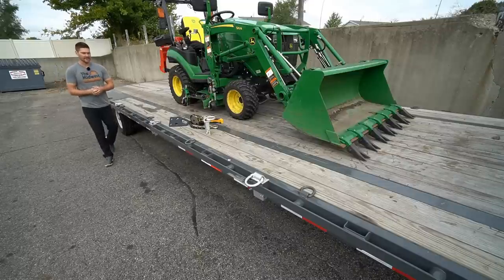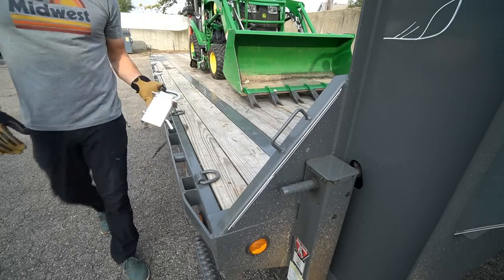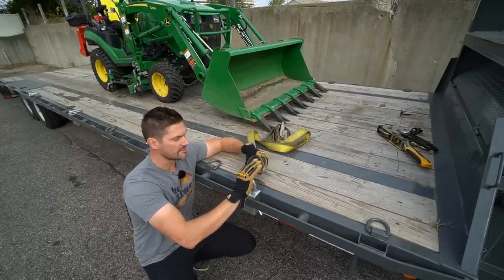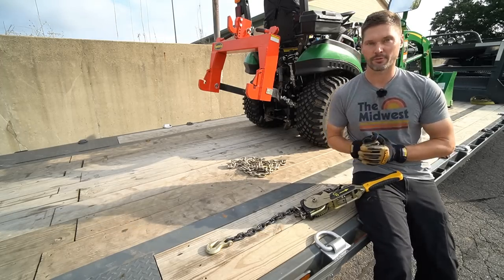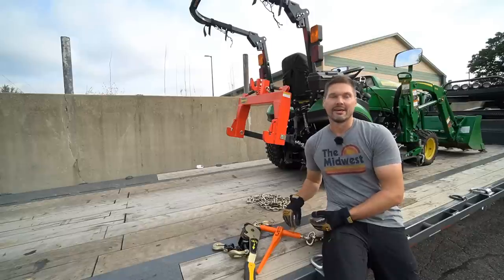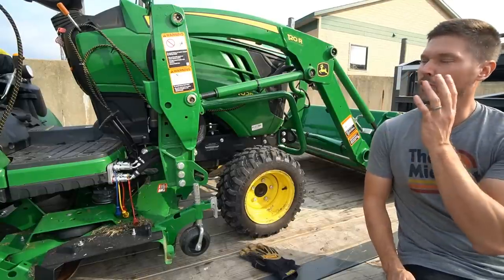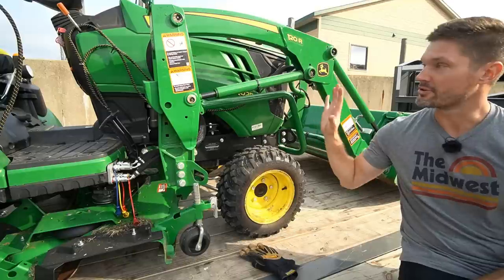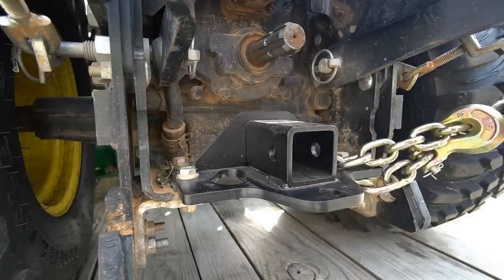3 SMART, EASY PRODUCTS TO SIMPLIFY TRAILER LOAD SECUREMENT!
Safely tying down equipment to a trailer shouldn't have to be hard.  Not all trailers and not all equipment is created equal.  However, there's some innovative products on the market that just might change the load securement game.  In this video, we'll show you the EZ Chain Ratchet Binder, Stake Pocket D-Rings, and Mudd's Custom's Tractor Tie Down Points.  Use one, use them all.  Regardless, if you struggle to securely and safely tie down your equipment or simply want an easier way to do so, then these tie down products are worth a look!